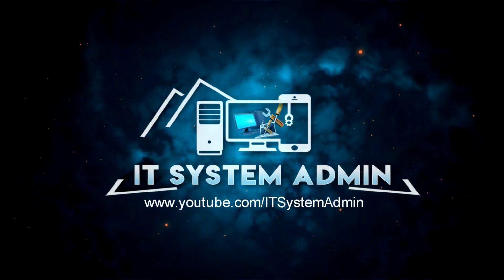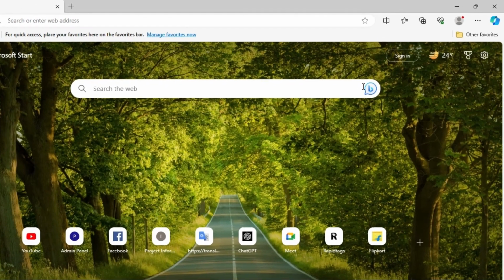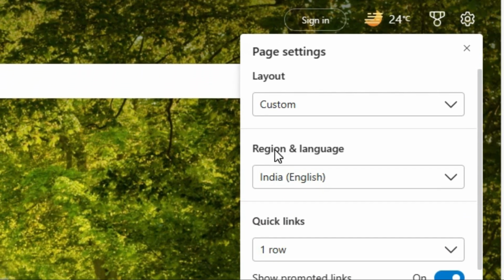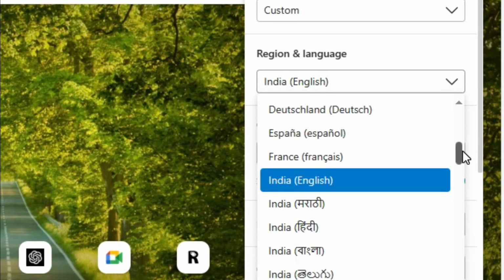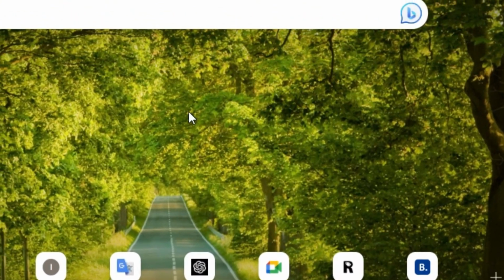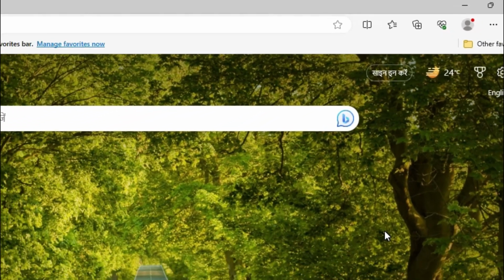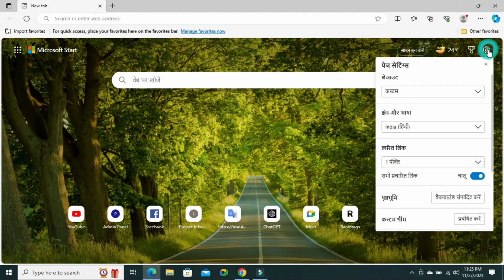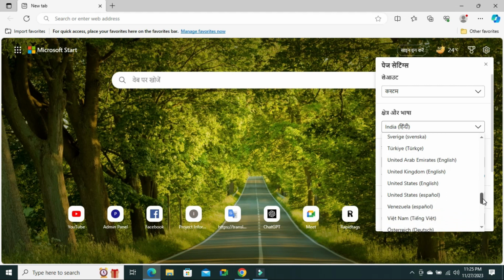How to Change Language in Microsoft Edge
Learn How to Change Language in Microsoft Edge or how to change microsoft edge language to english or how to change microsoft edge display language